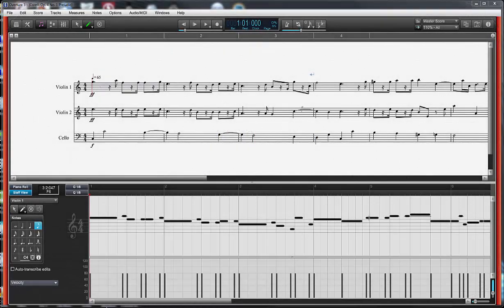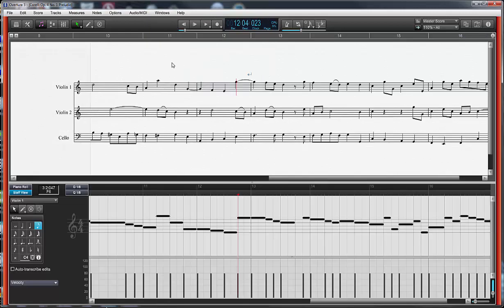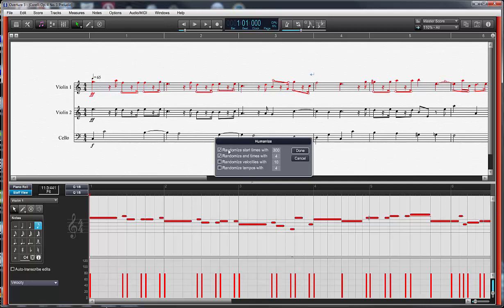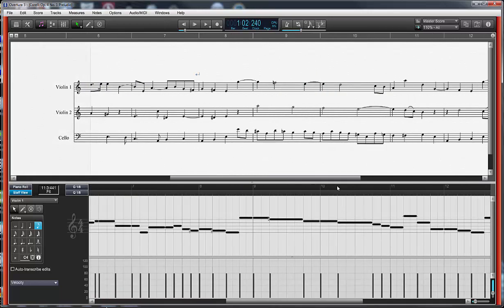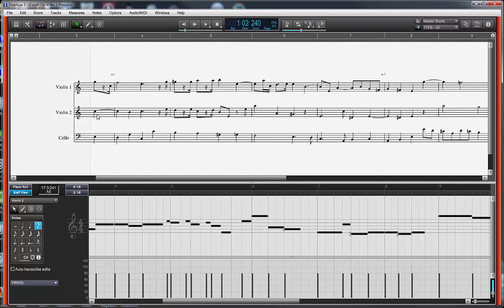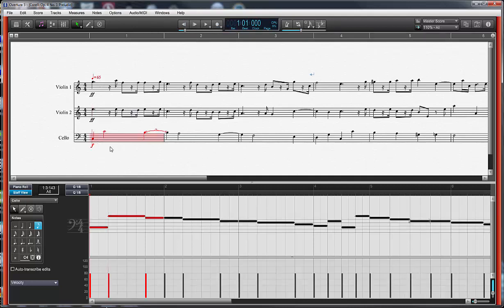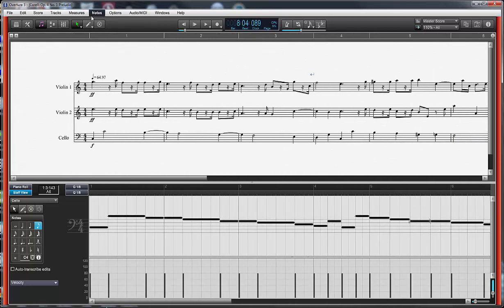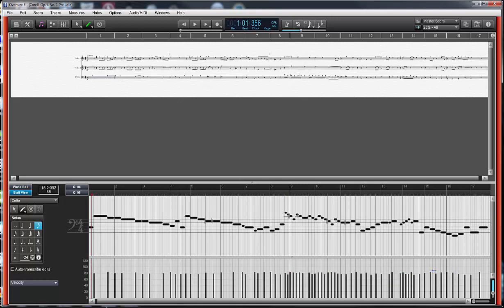Overture 5's Humanize Function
Looking at what the Humanize function in Overture 5 does.